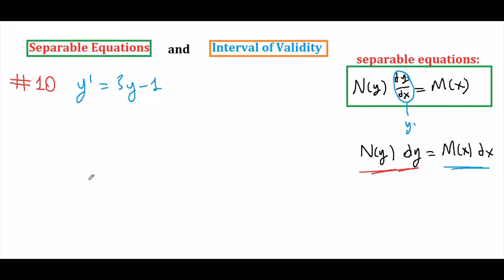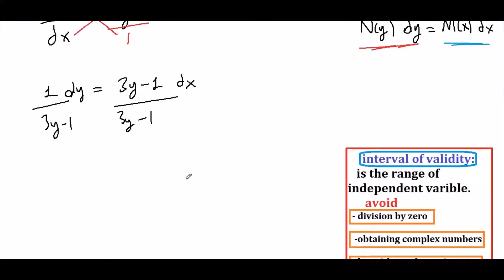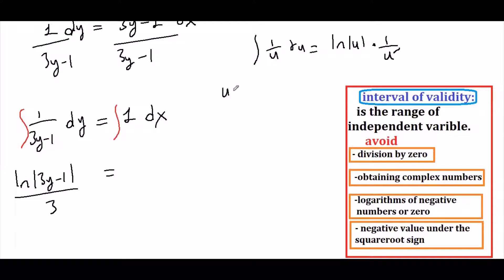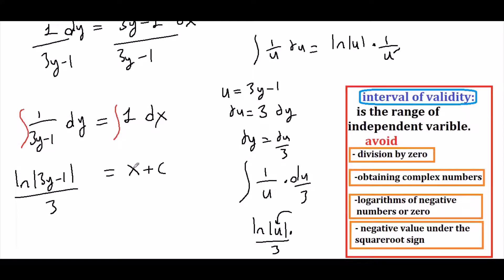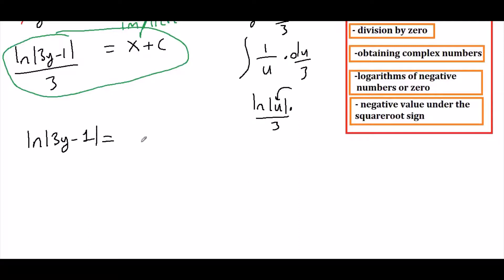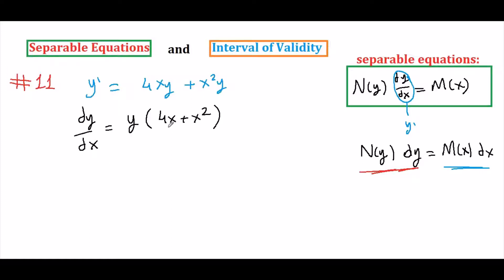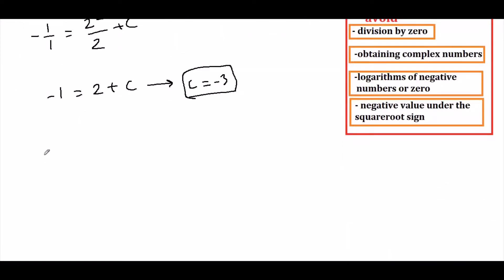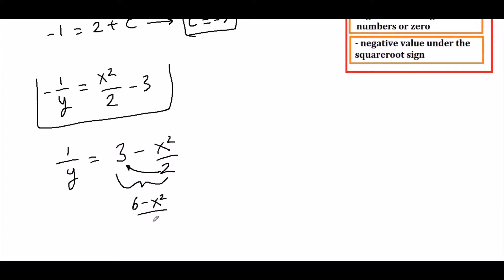Separable Differential Equations and Interval of Validity - Part 2